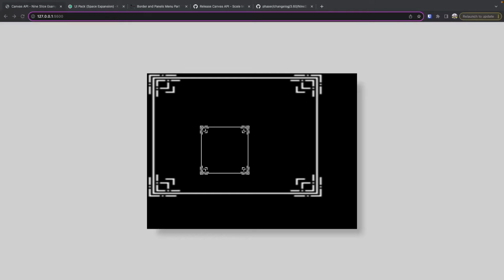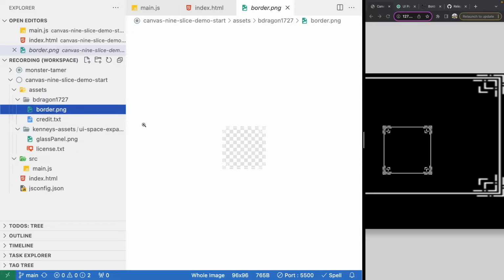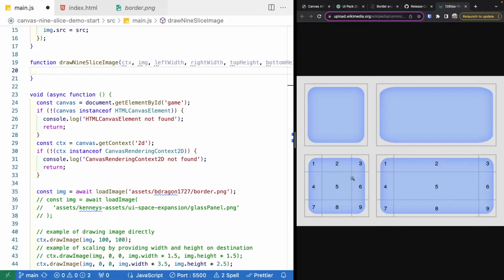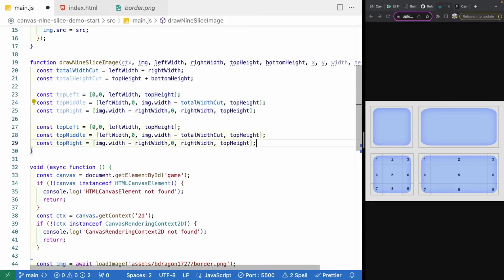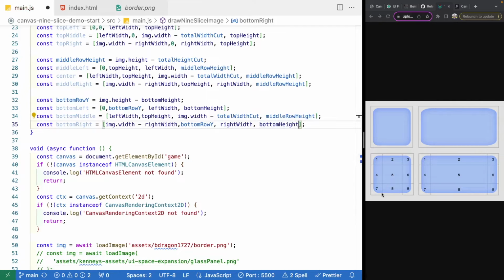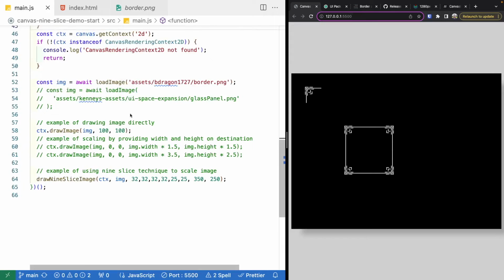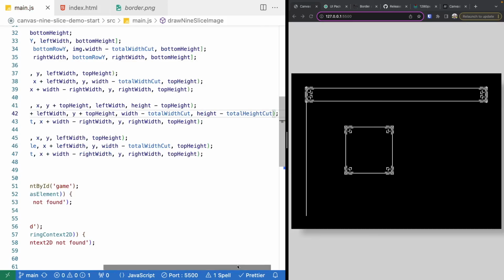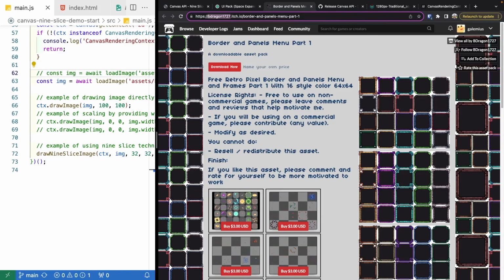Canvas Wizardry: Say Goodbye to Stretch with 9-Slice Scaling!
In this video, we'll dive into the HTML canvas API and explore how to use JavaScript to fix distorted images that have been drawn and scaled using the HTML Canvas APIs. By using the 9 Slice Scaling technique, we can divide our image data into smaller parts, which will allow us to draw each of these parts out as smaller images on the HTML Canvas. By applying this powerful technique, we are able to stretch and scale our images while retaining our visual integrity of edges and corners in our image.

Video Chapters
0:00 - Intro
1:01 - Review nine slice scaling technique
2:35 - Links to starter code
3:00 - Review starter code
3:33 - Link to video on drawing images
3:46 - Code start
7:39 - Define nine image part dimensions
13:12 - Draw top left image
15:09 - Test changes
16:18 - Draw top row image parts
17:38 - Draw remaining parts
21:28 - Testing changes
22:03 - Summary and credit for assets